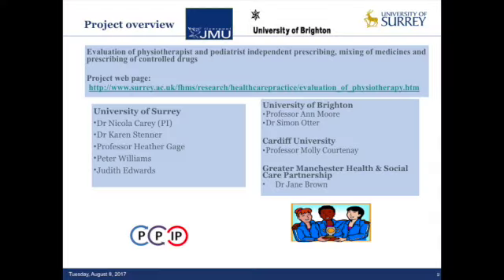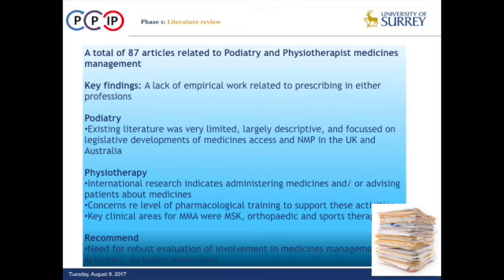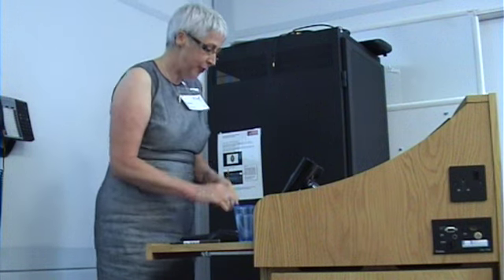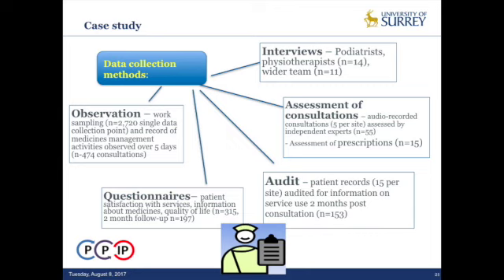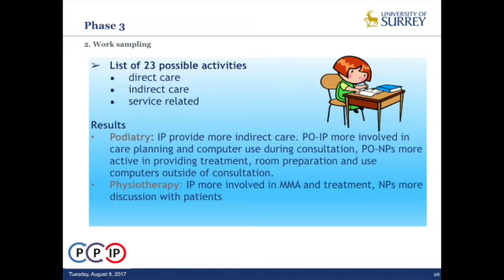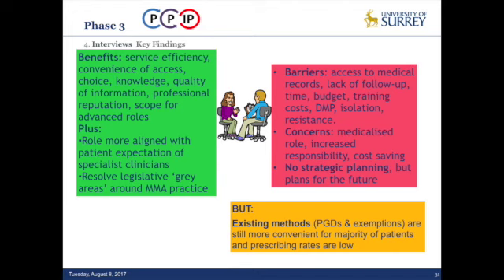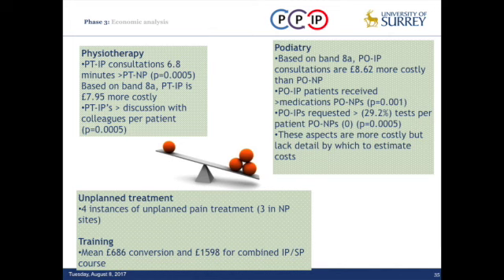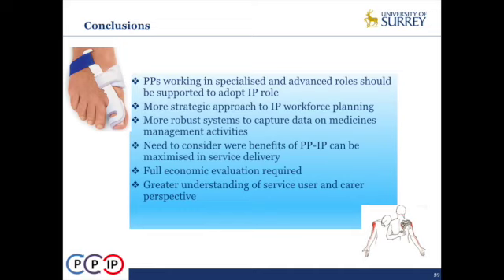PPIP Event 2017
This video is about PPIP Event 2017